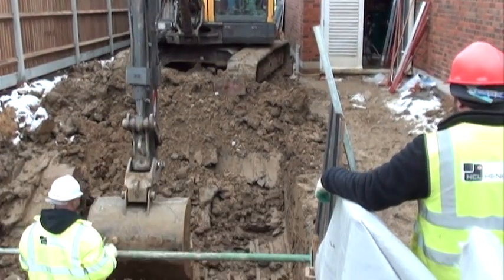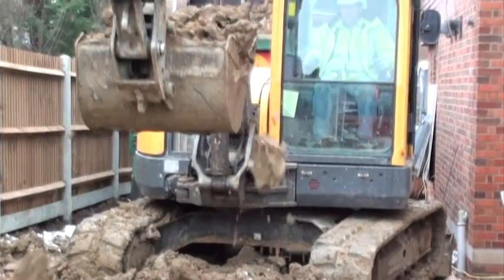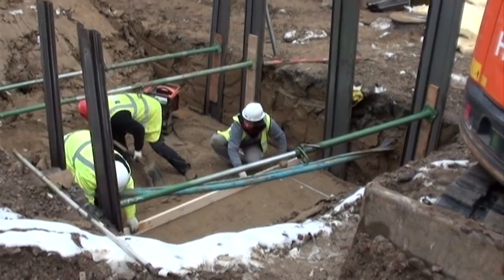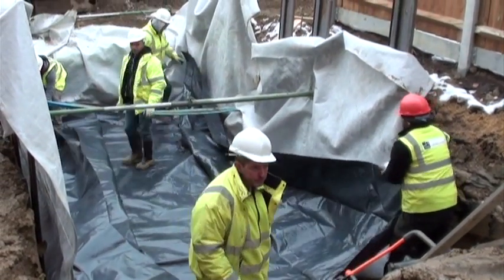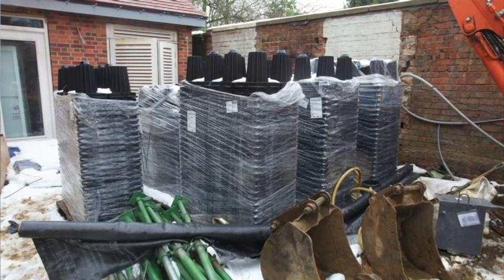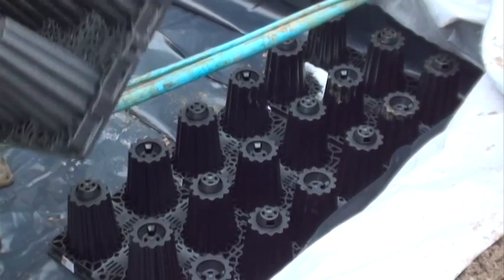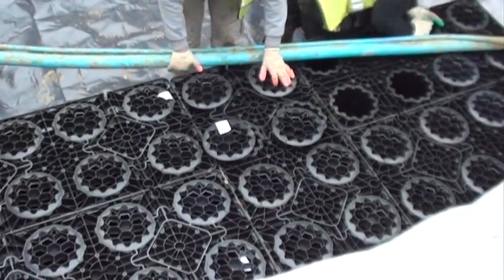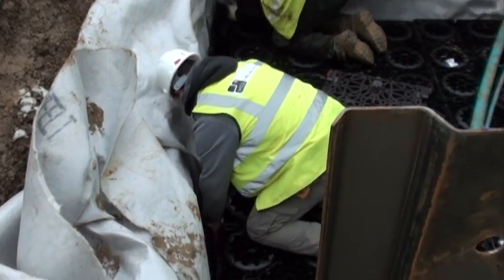ACO StormBrixx helps contractor out of a tight corner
The first installation of a stormwater attenuation tank constructed from ACO Water Management's new ACO StormBrixx geocellular attenuation and infiltration system has been successfully completed at the new £3.5m Charles Goddard House care home development in Wembley, West London.